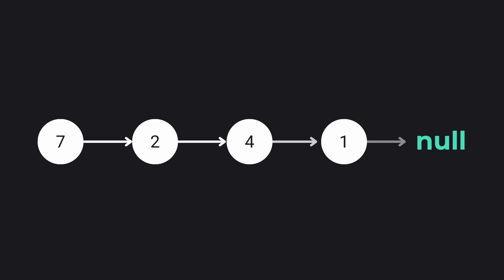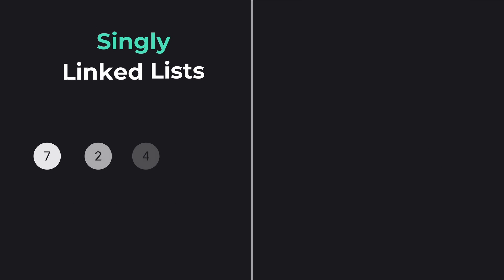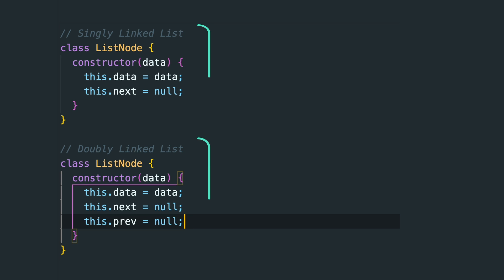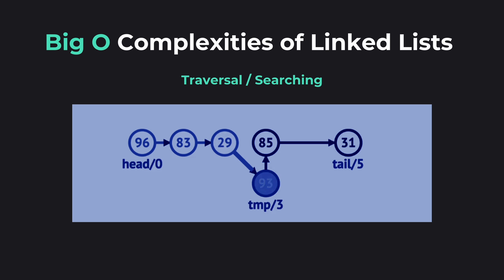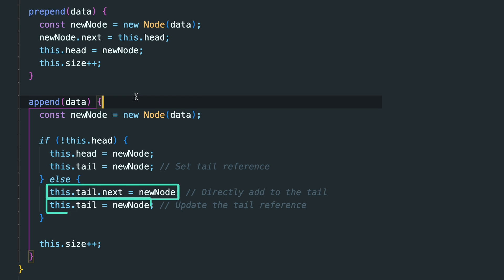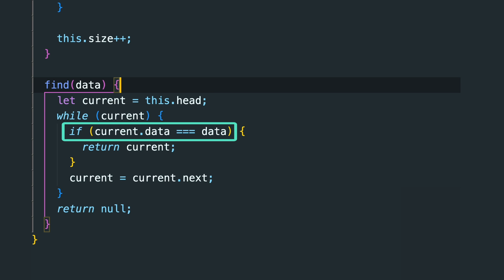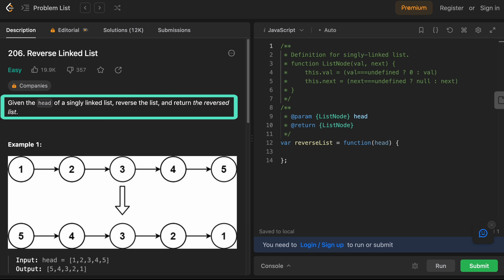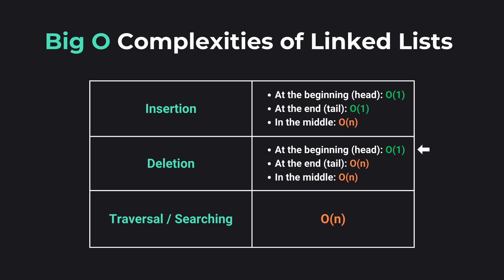Mastering Linked Lists: Building a Linked List with JavaScript